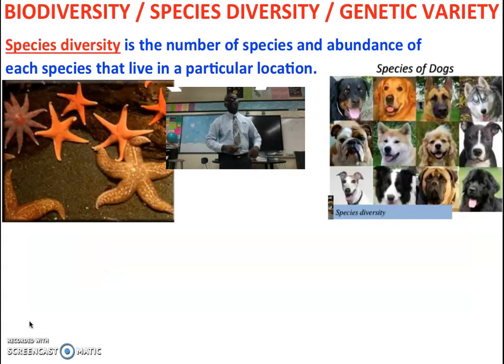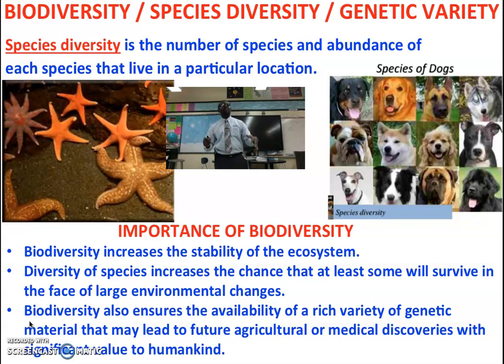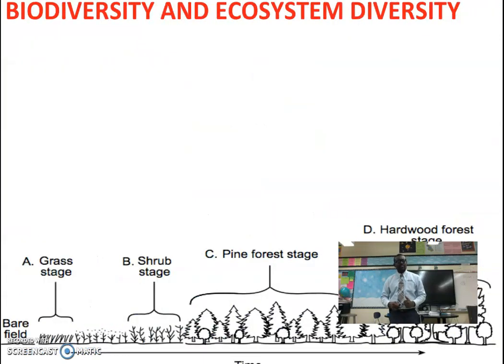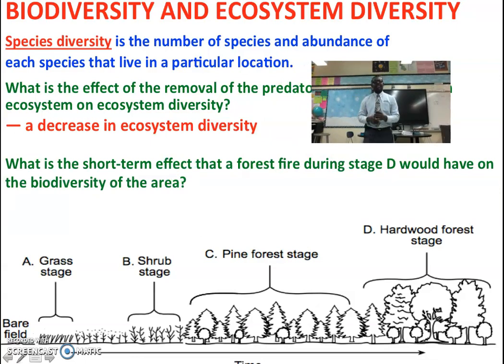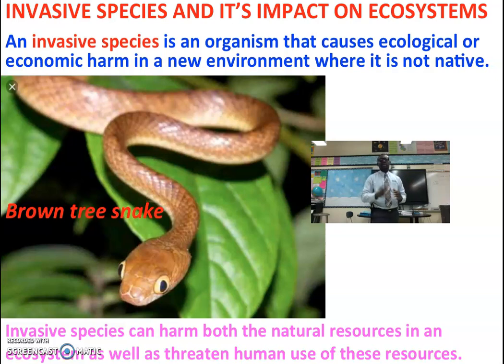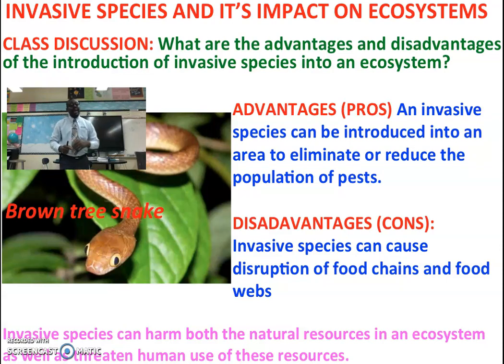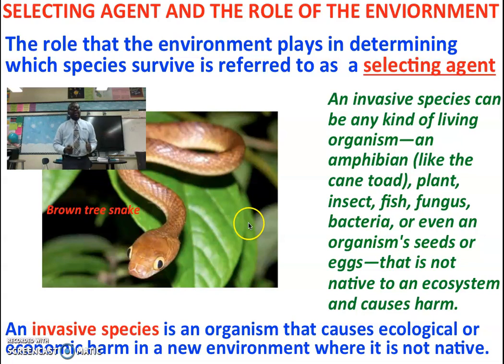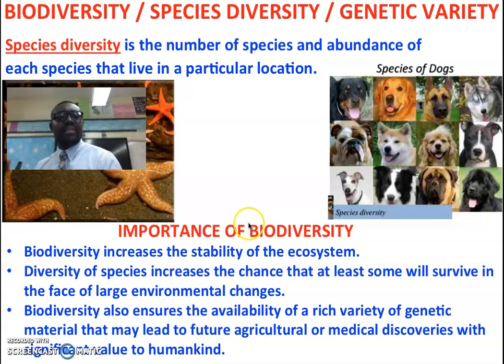Biodiversity, Species diversity, or Ecosystem diversity, and Invasive species